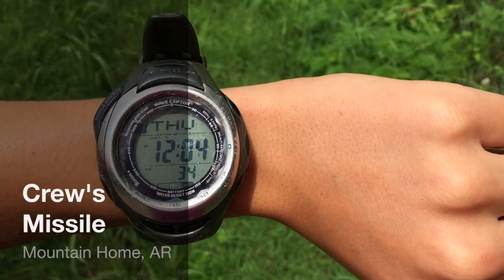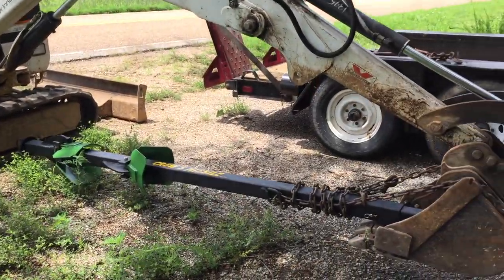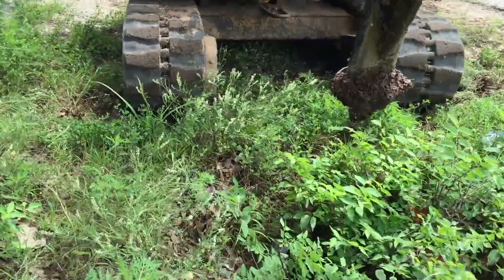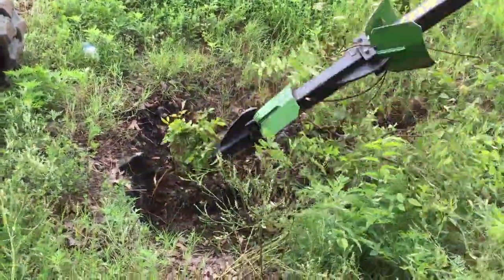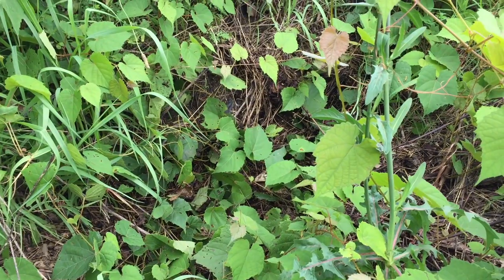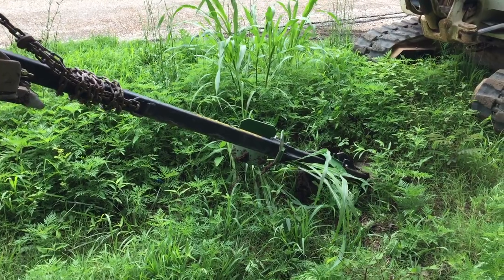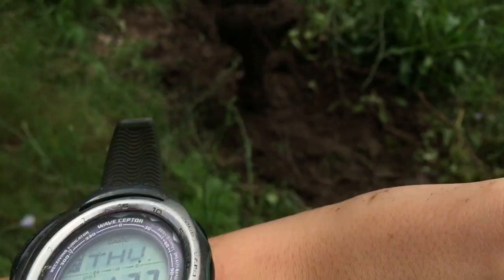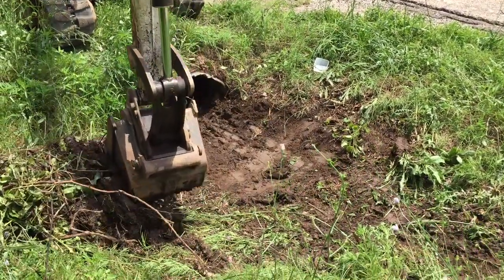Prototype Culvert Cleaner, 2015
Use along state highway 201 South 7/9/15